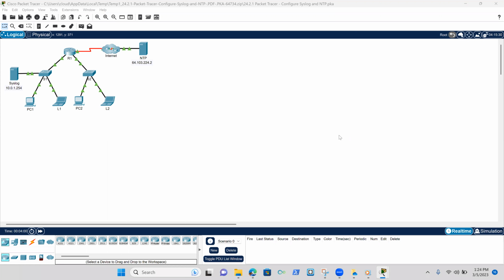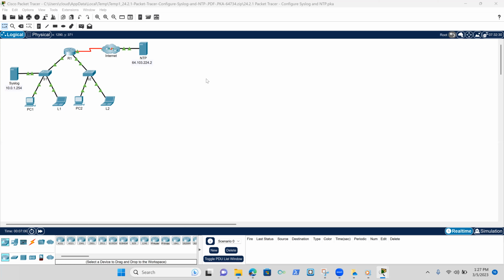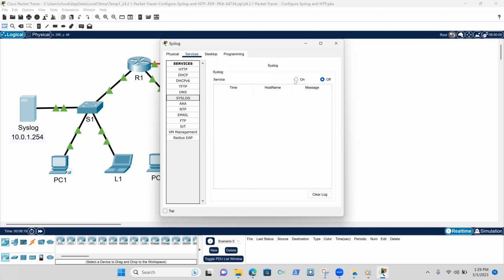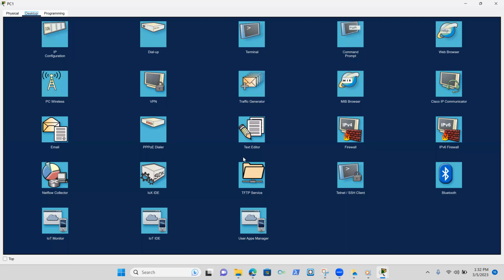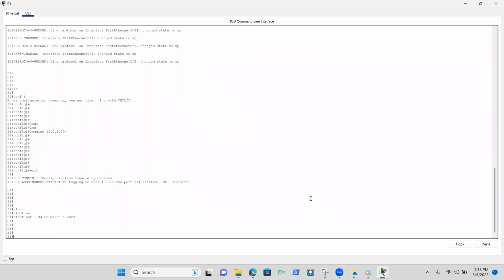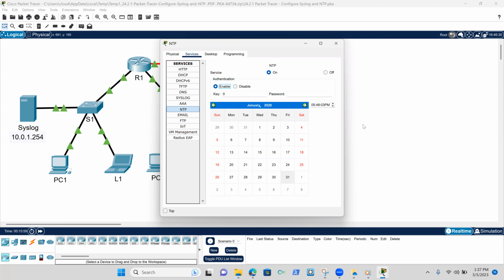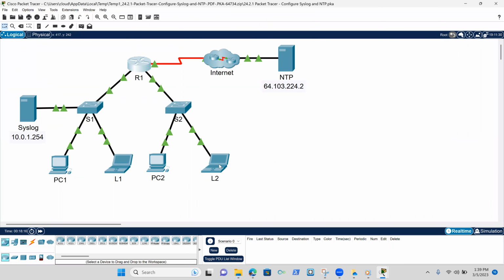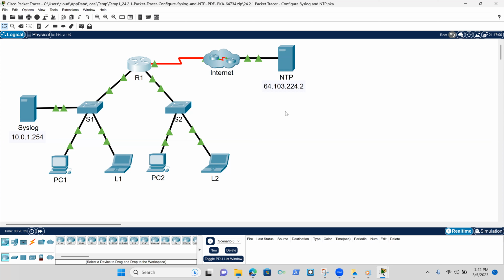Configure Syslog and NTP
Configure Syslog and NTP CCNP(Encor)